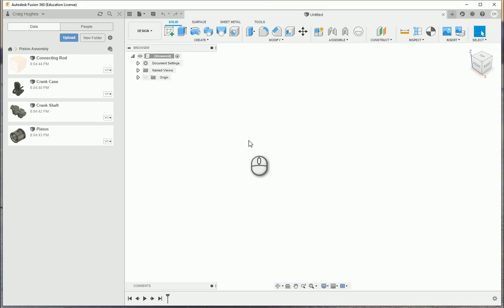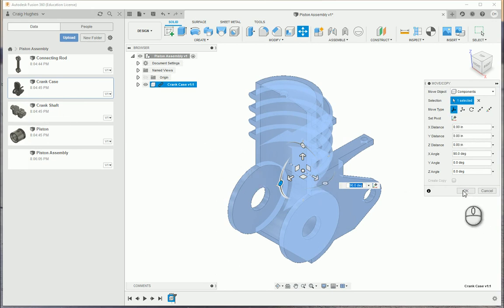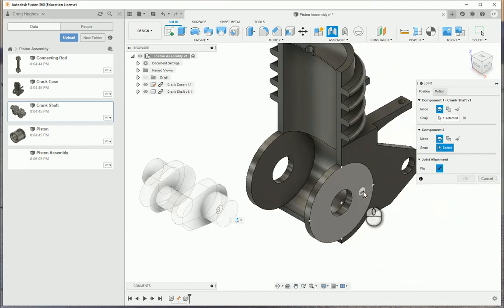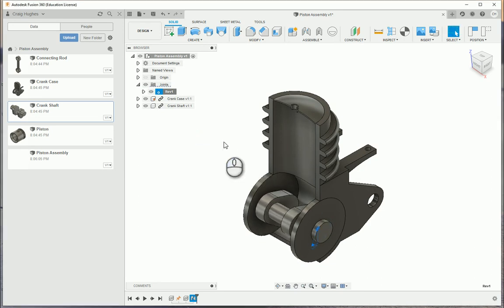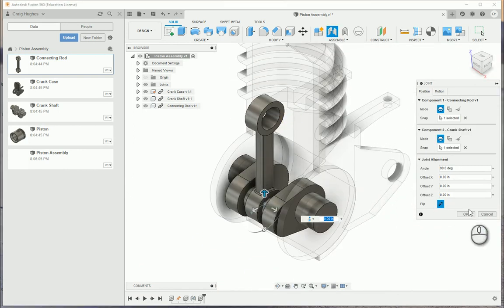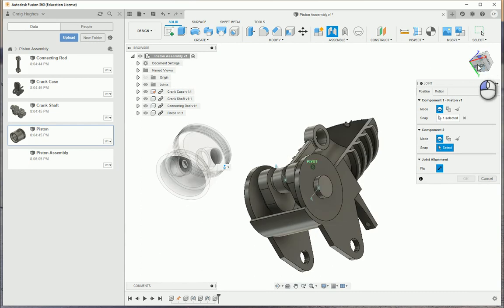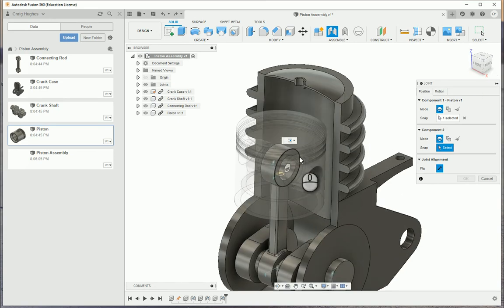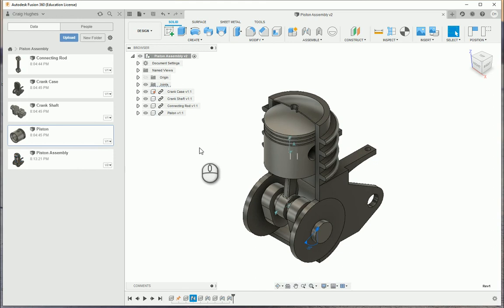Bottom Up Modeling in Fusion 360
If you wish to implement this modeling exercise into your classroom or just practice assembly in Fusion 360, use the link below to download the parts from the shared Google folder: